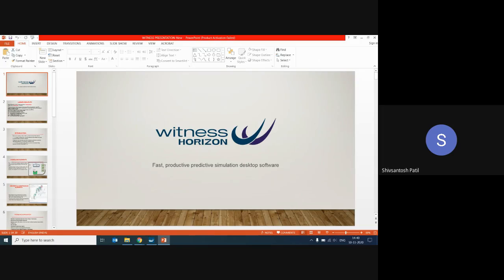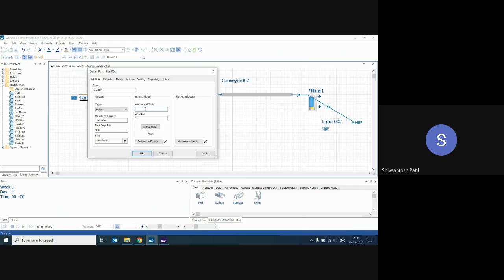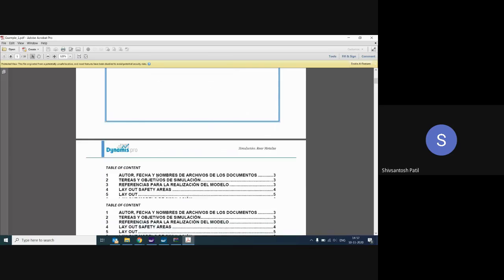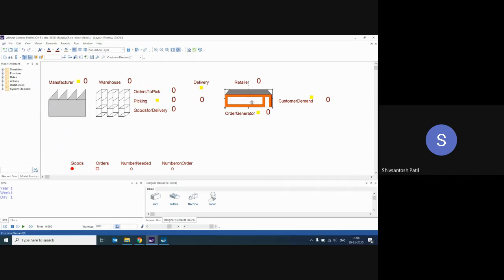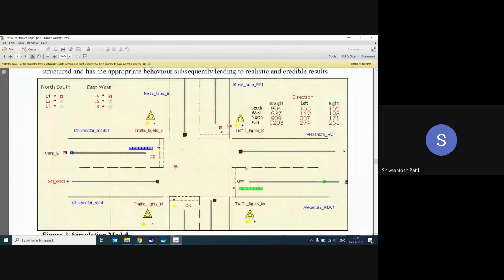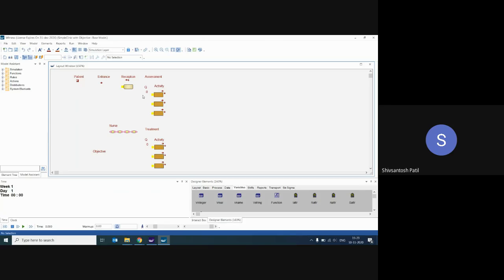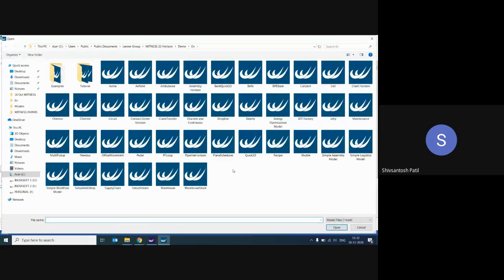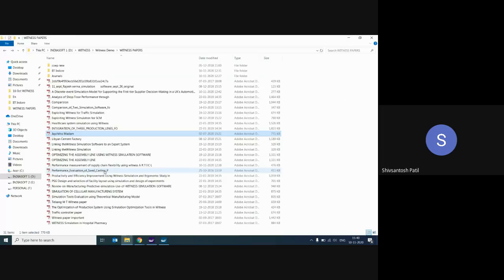Presentation on WITNESS Simulation Software for BIT Sindri - 10 November 2020